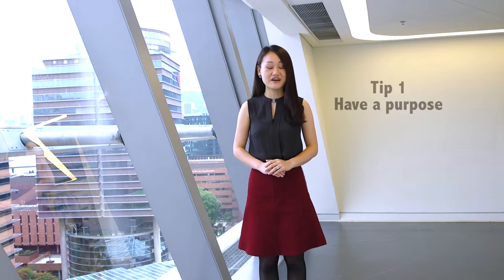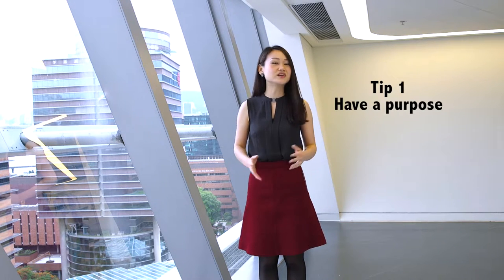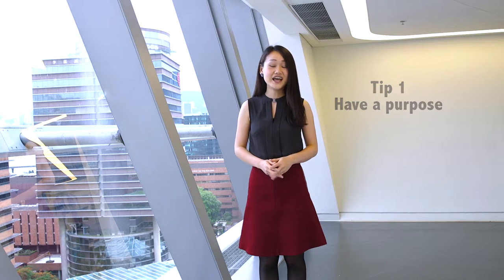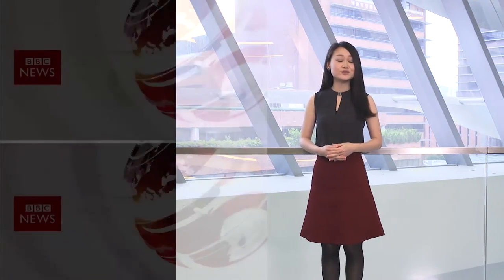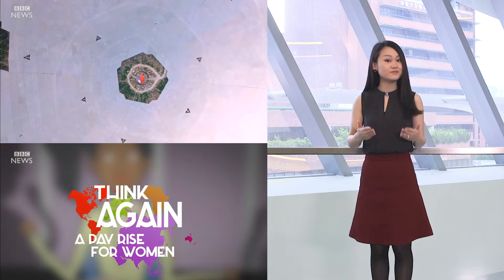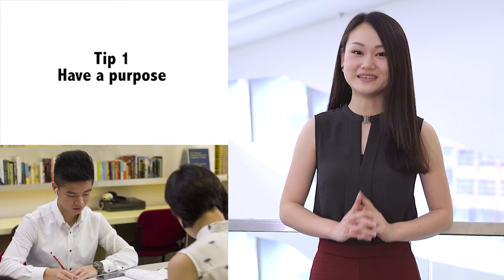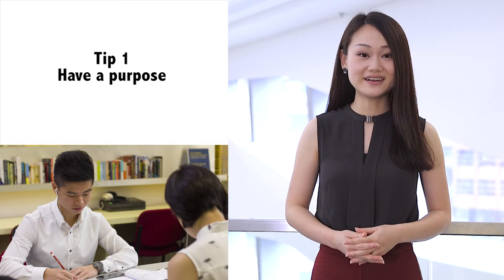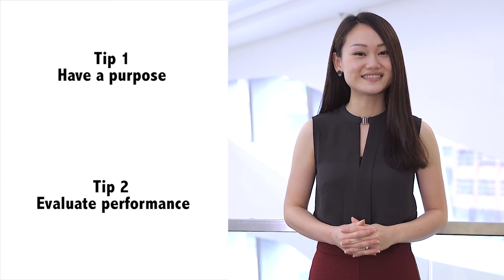Top Tips for Improving Your English Listening!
Watch Jessica to learn how YOU can improve your English listening skills.

☛ Have better listening: do better in exams such as IELTS and job interviews conducted in English

P181